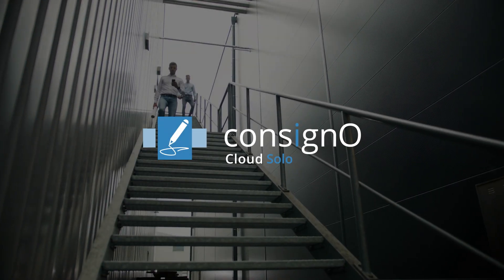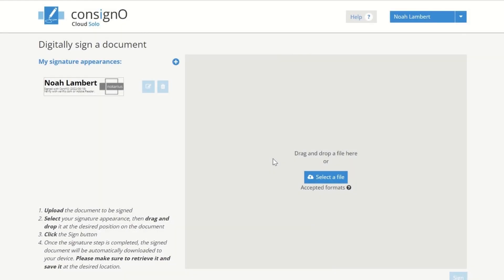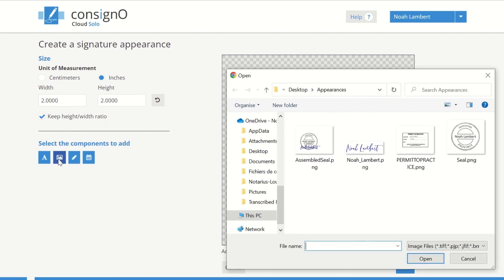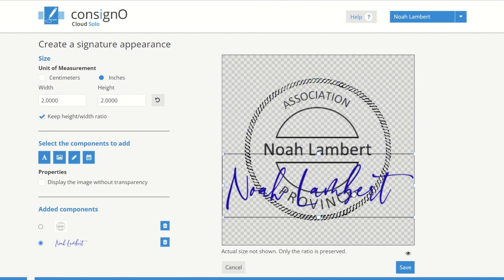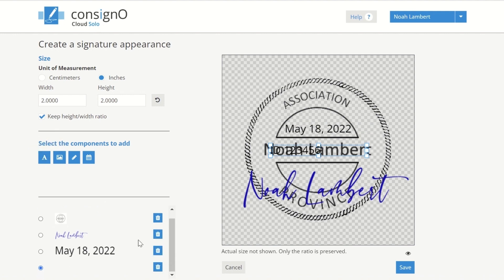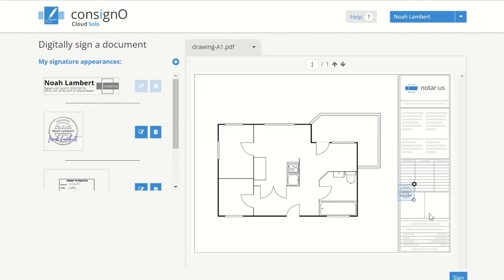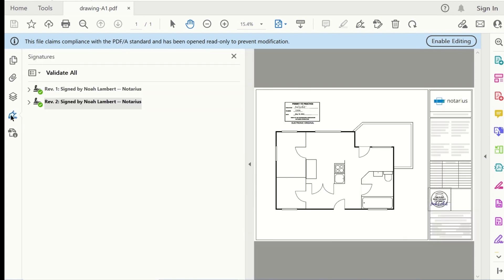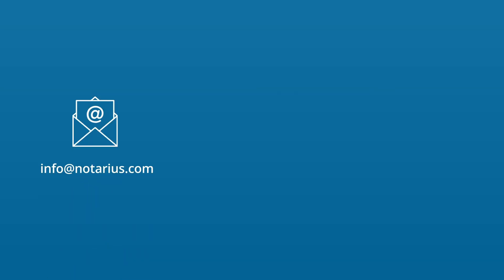ConsignO Cloud Solo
In this video, you will learn how to use CertifiO Cloud digital signature in ConsignO Cloud Solo.

00:00 - Intro
00:17 - Log in
00:31 - Creating a signature or seal appearance
2:45 - Signing a document
3:21 - Validating a signed document in Acrobat Reader